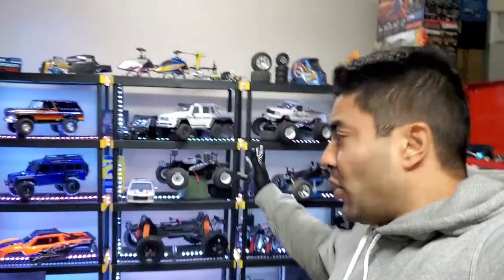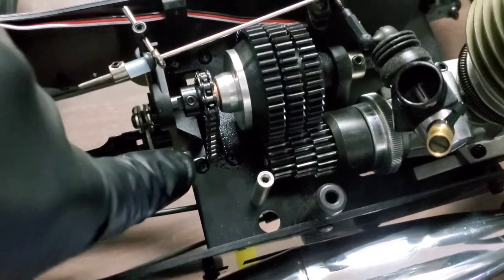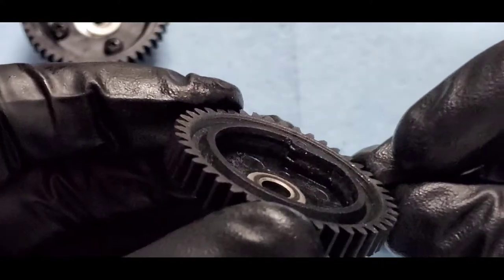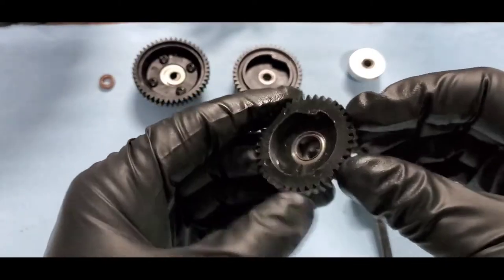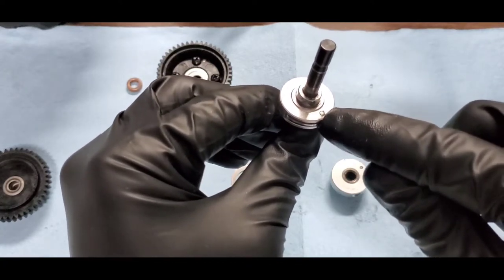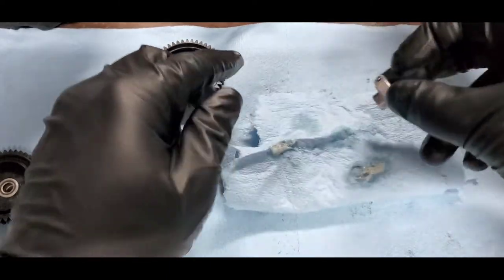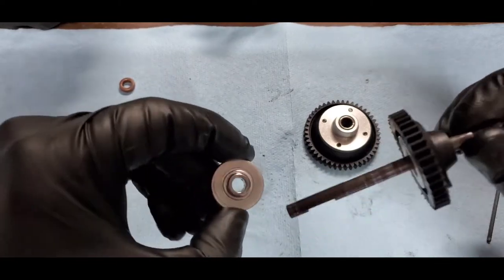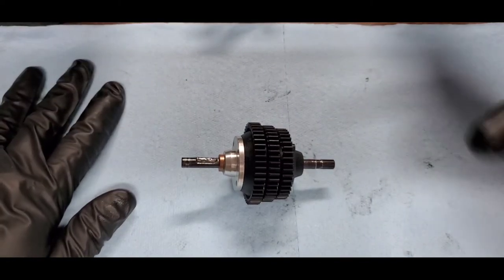3-Speed Transmission Maintenance on the Kyosho USA-1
Having issues with your 3 speed transmission? in this video we teardown the transmission, to service and lubricate it.